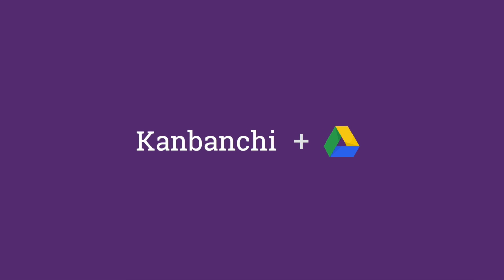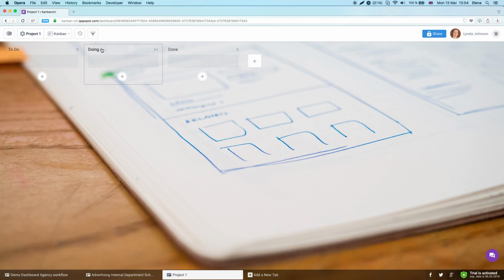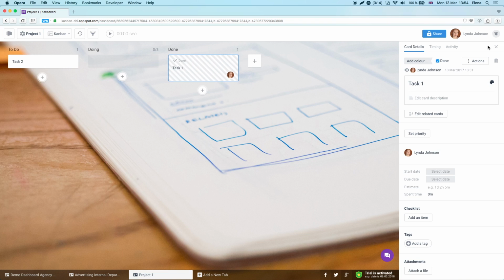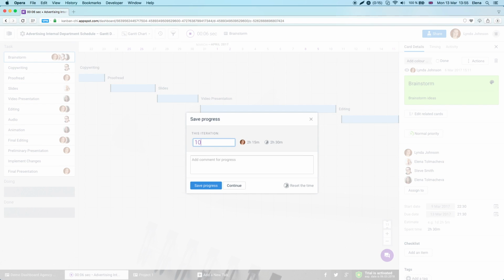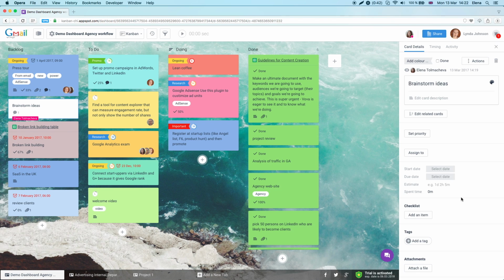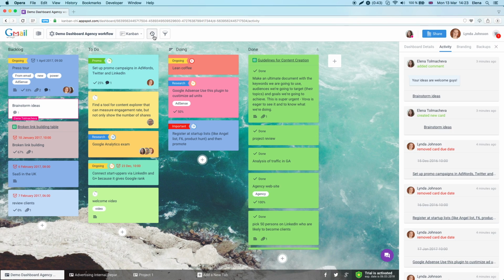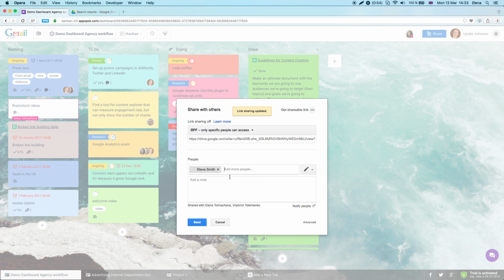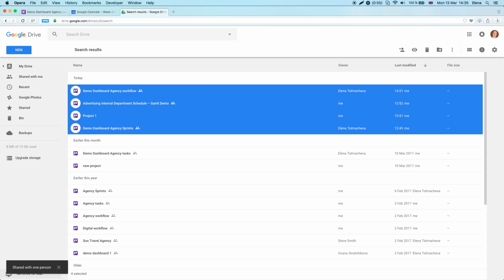Kanbanchi 3 Minute Demo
The ultimate management app for G Suite users! Plan projects, visualize workflow and collaborate with teams or clients IN ONE PLACE within G Suite.

Kanbanchi is the only project management/task management app with Kanban Board, Gantt Chart, and Time Tracker, seamlessly integrated with G Suite (previously Google Apps).